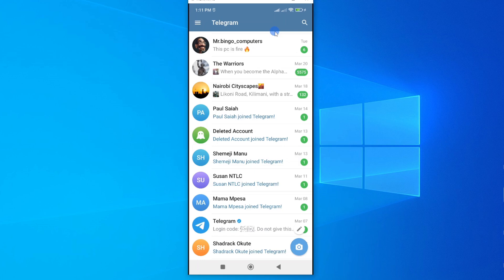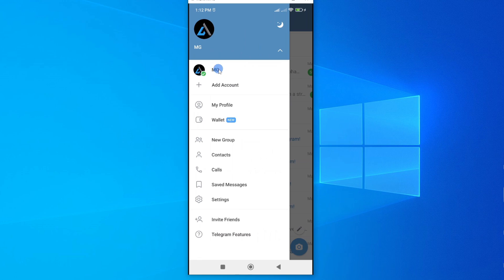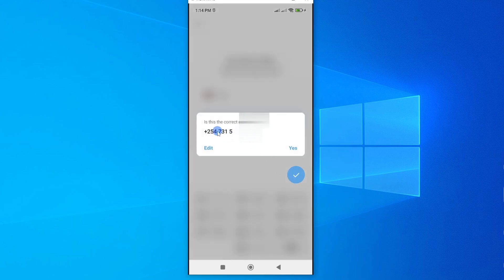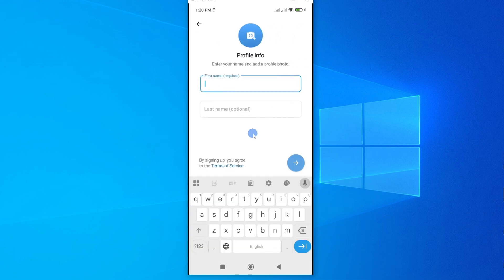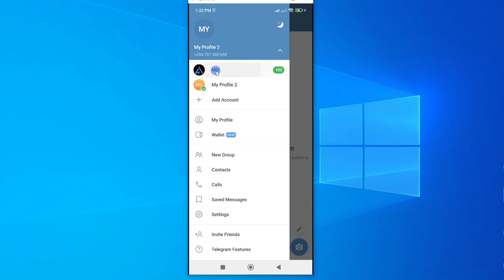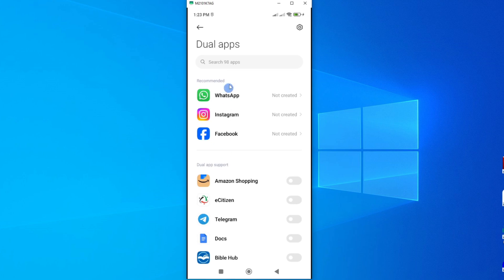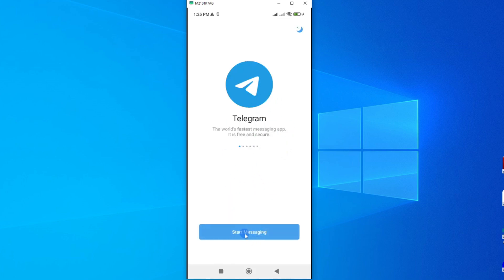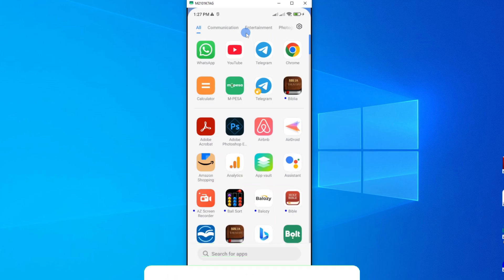How To Download Two Telegram Apps On One Smartphone | Set Two Accounts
In this tutorial I will show you two ways you can set multiple telegram accounts on one smartphone. This works for both android and iPhone.
If you need to similar telegram app on your smartphone I wll show you how you can set dual app.

Still if you need to add an new account using your existing app, then I will show you how to create multiple telegram accounts on the same app.